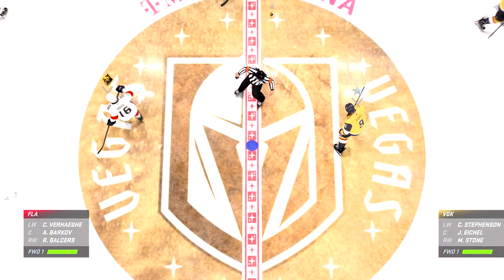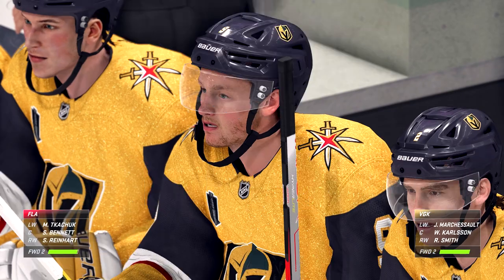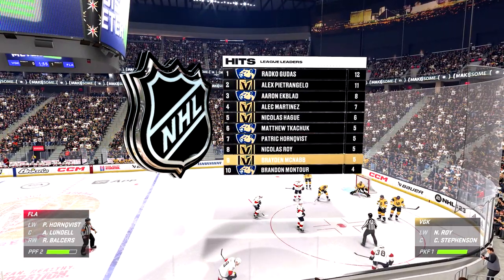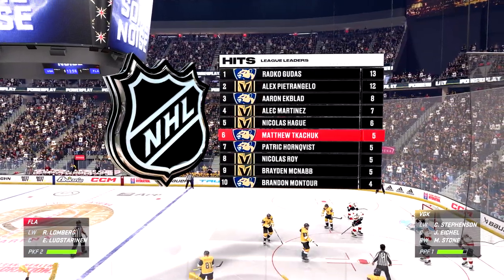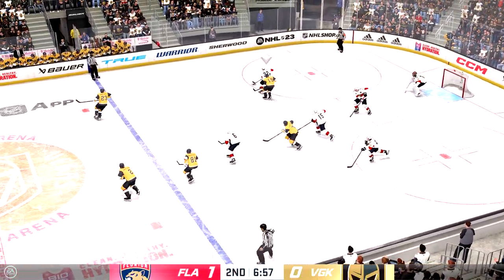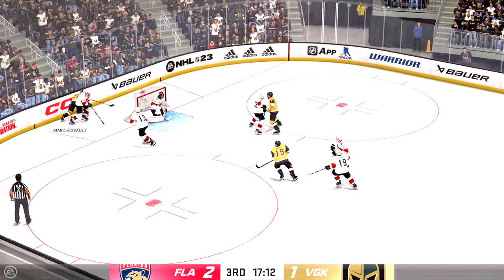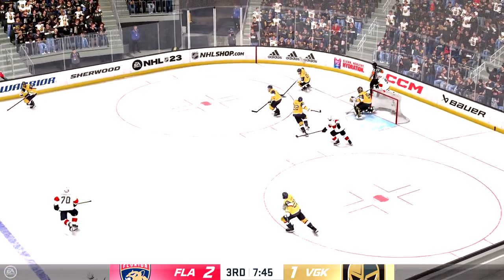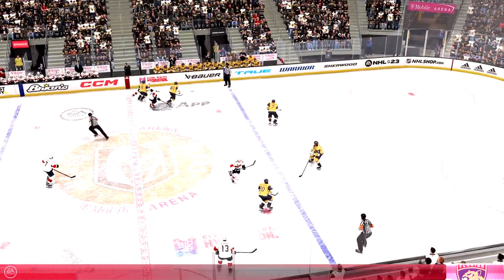NHL 23 - Florida Panthers vs Vegas Golden Knights Stanley Cup Finals (Game 3)